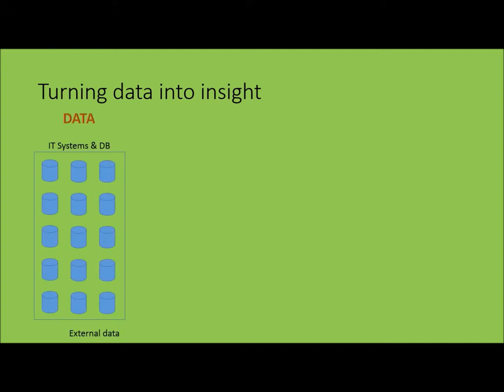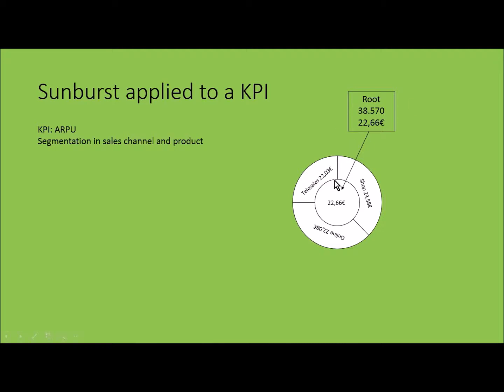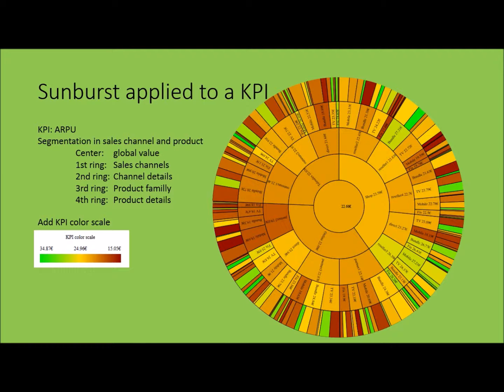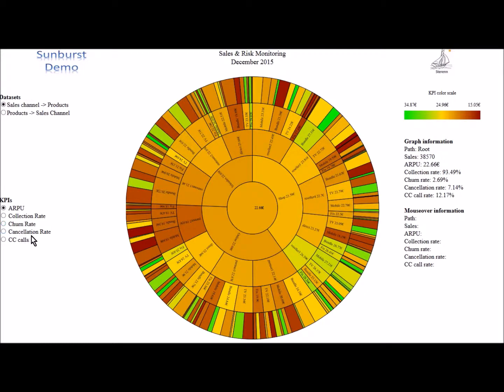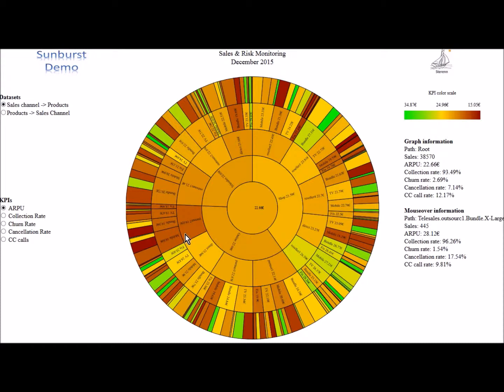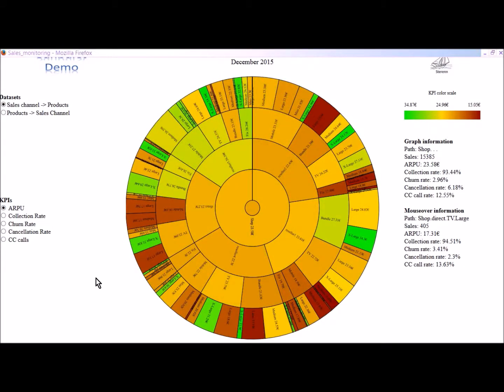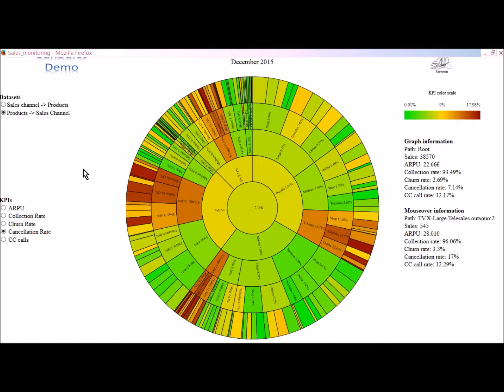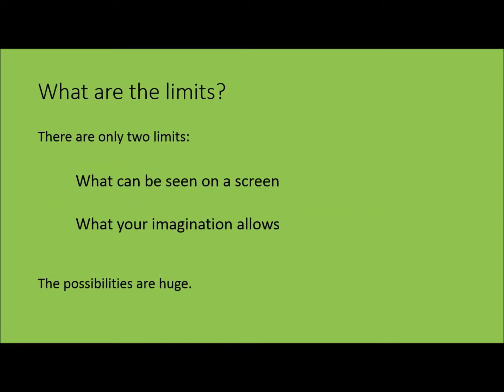Sunburst demo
KPI management and Interactive graphical reporting ... the future is now